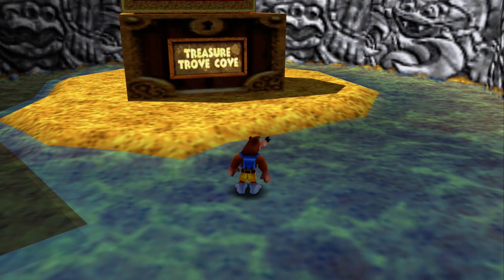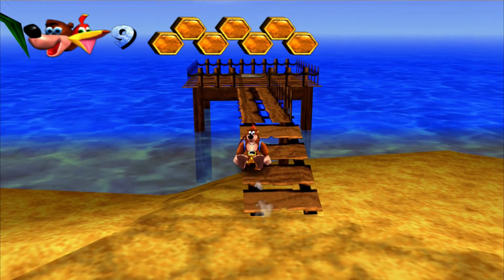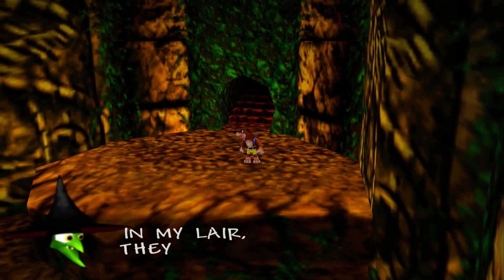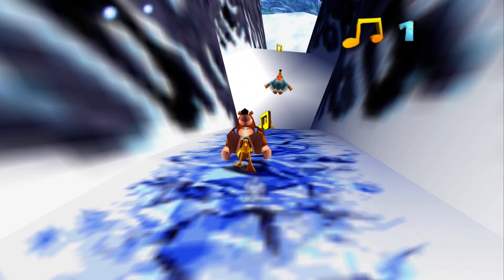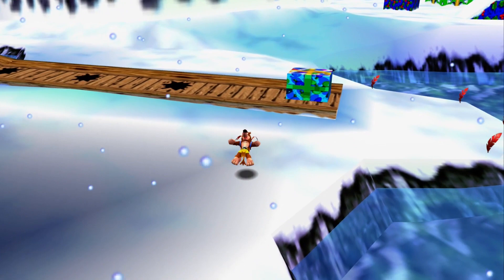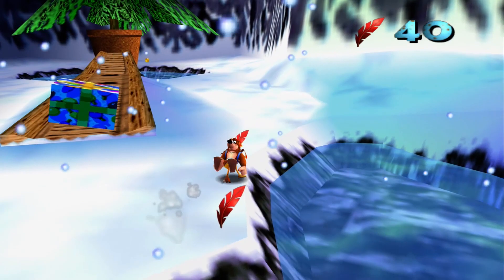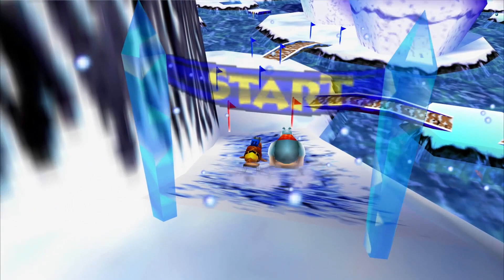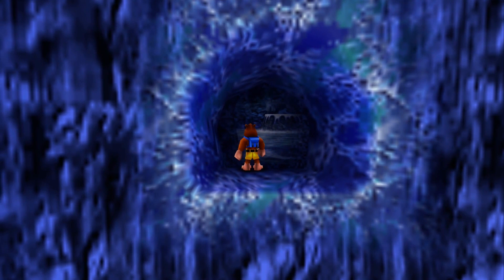Banjo Kazooie - Episode 6 - Dranken the Drunkee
Coombs n' Kuroba play Banjo-Kazooie! Episode 6!

We don't drink. I promise, we don't drink at all.

If you enjoyed this video, please consider checking out the rest of our channel for more content like this! We'd appreciate it!

New readings every SATURDAY!
New review every WEDNESDAY!

Download this story on Bandcamp!